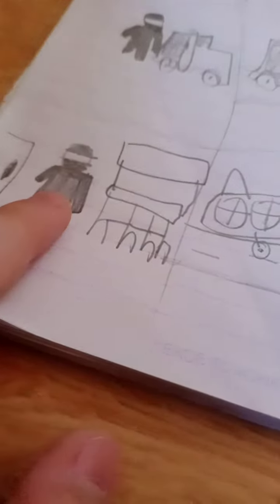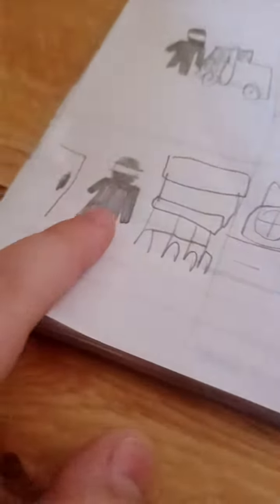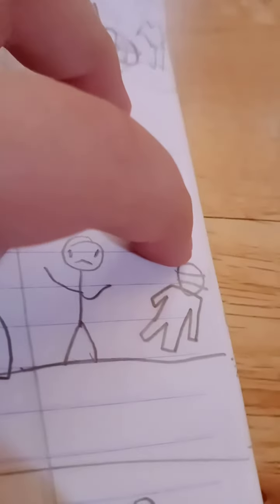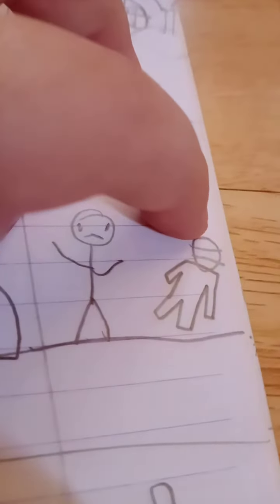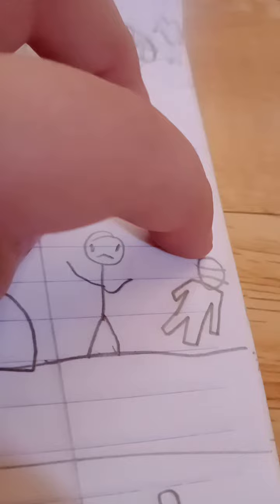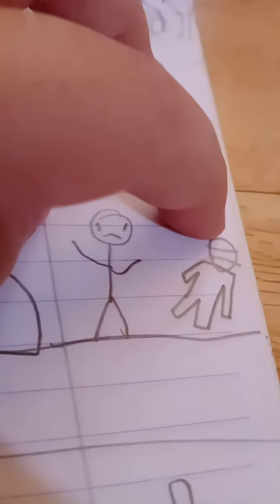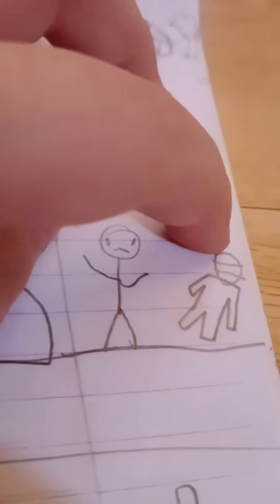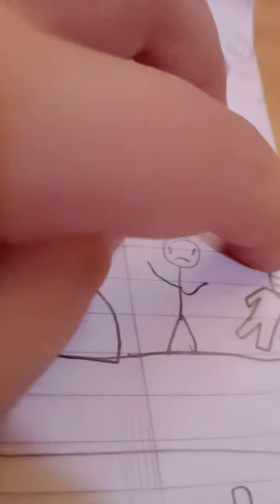elson be good orbad pilot